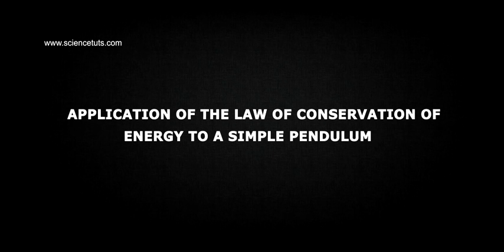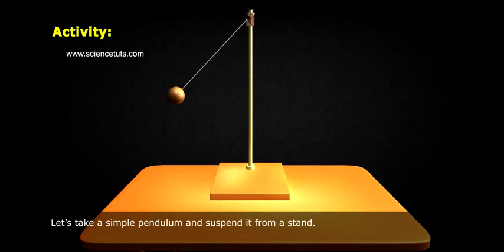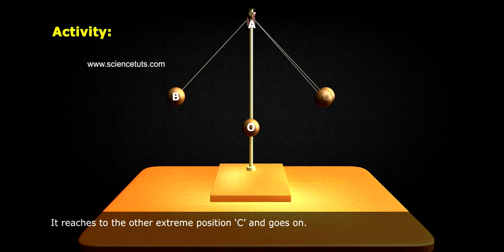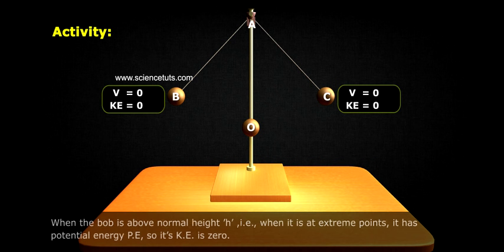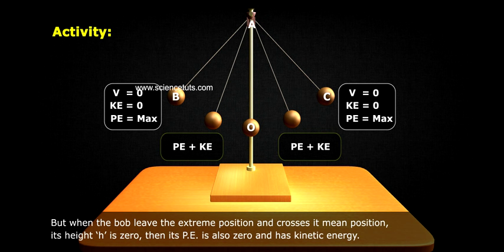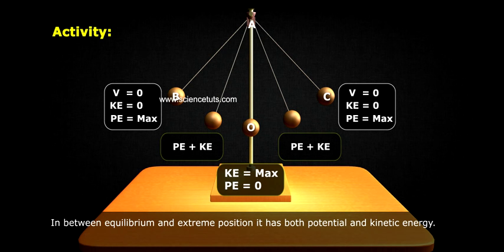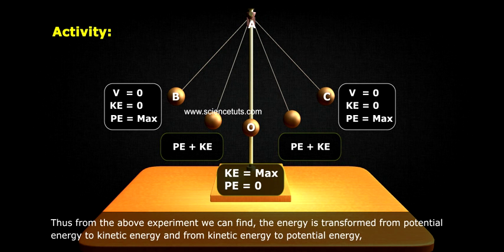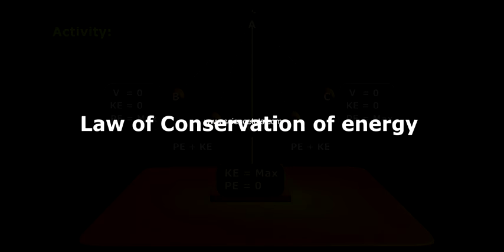APPLICATION OF THE LAW OF CONSERVATION OF ENERGY TO A SIMPLE PENDULUM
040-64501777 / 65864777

7 Active Technology Solutions Pvt.Ltd. is an educational 3D digital content provider for K-12. We also customise the content as per your requirement for companies platform providers colleges etc . 7 Active driving force "The Joy of Happy Learning" -- is what makes difference from other digital content providers. We consider Student needs, Lecturer needs and College needs in designing the 3D & 2D Animated Video Lectures. We are carrying a huge 3D Digital Library ready to use.

In a simple pendulum with no friction, mechanical energy is conserved. Total mechanical energy is a combination of kinetic energy and gravitational potential energy. As the pendulum swings back and forth, there is a constant exchange between kinetic energy and gravitational potential energy.